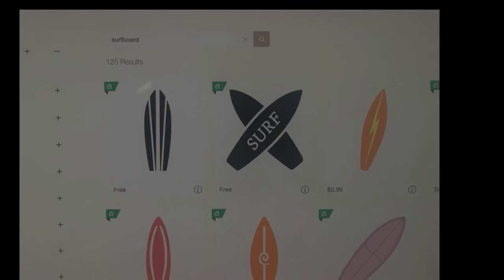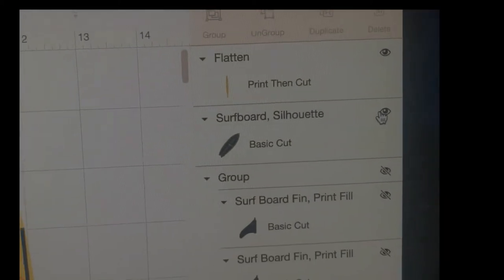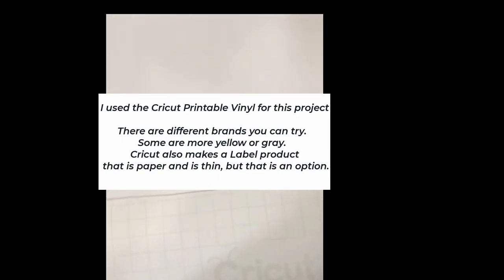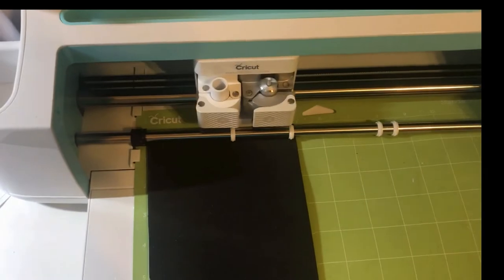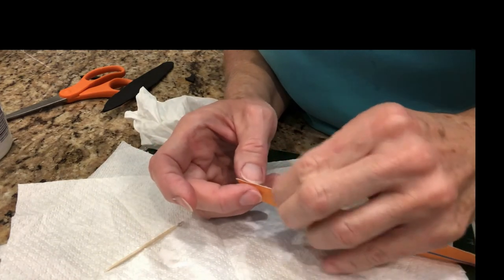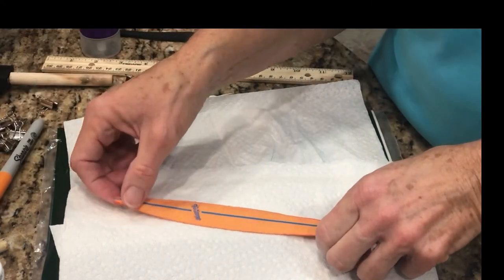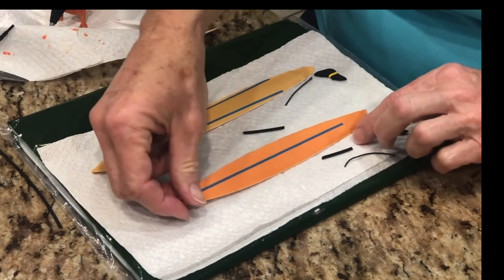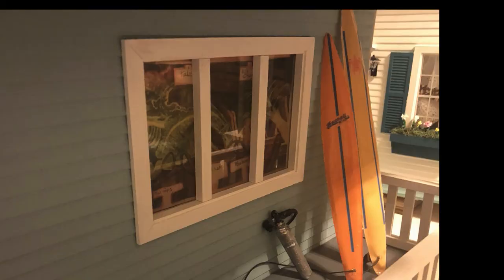Making a Surfboard out of Printable Vinyl and Craft Foam With a Cricut Maker REVISED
Today, we are showing a detailed video on how to create a design for 2 types of surfboards with the Cricut Maker.  The surfboard designs are created with the Cricut Maker, printed on our inkjet printer and cut out on the Cricut Maker.  The next step shown is how we cut craft foam with the Cricut Maker and by hand: tested 2 types of glue,:Mod Podged them, and added a Steg and Foot Leash.  Hope you enjoy the video.